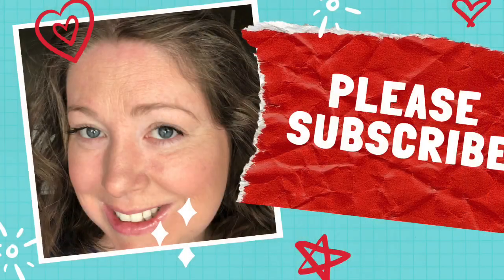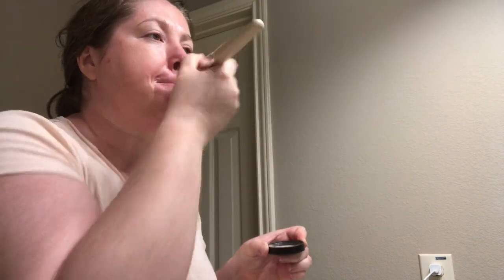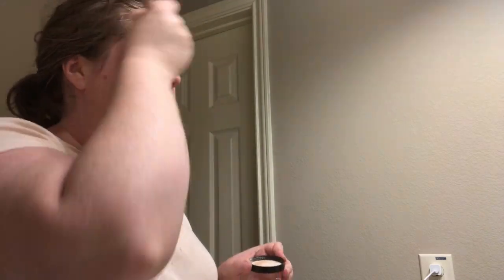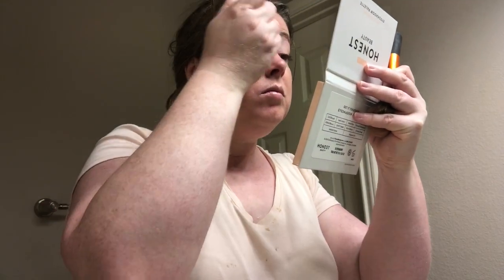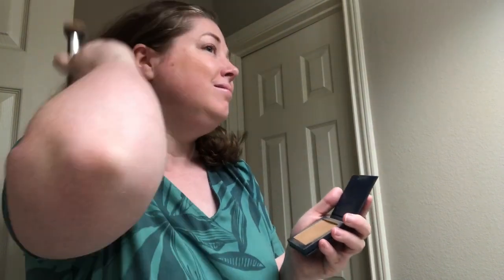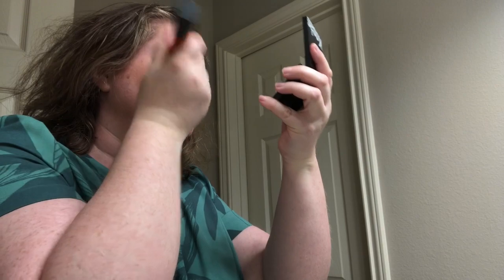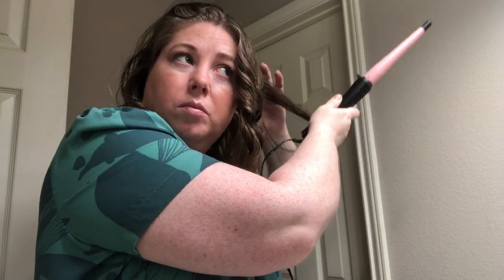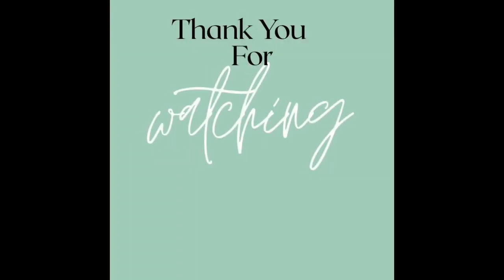CLEAN MAKEUP | GLOWY MAKE UP | Clean Beauty | Get ready with me using Clean Beauty Products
Todays Video I am getting ready for Fathers Day.  Watch me as I use all my clean makeup.  I will link products used below.  The majority of my makeup is from Young Livings oil infused makeup brand, Savvy Minerals.